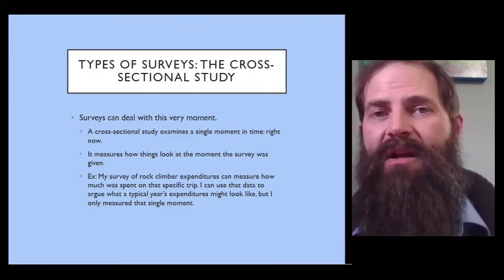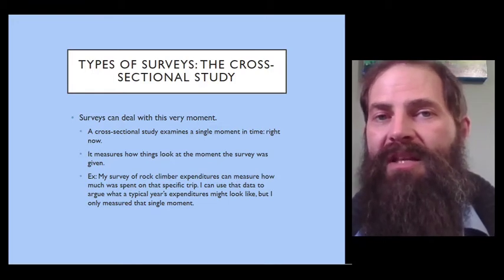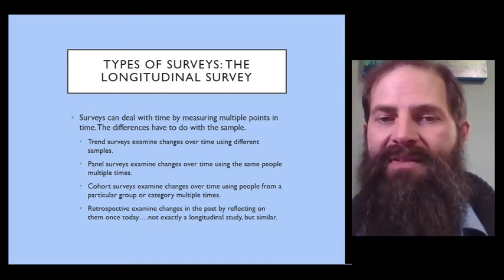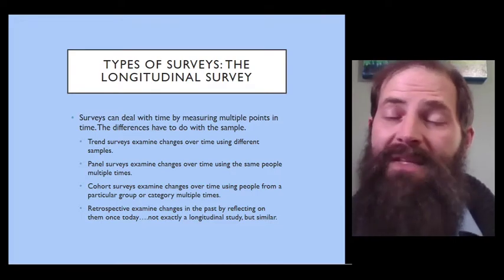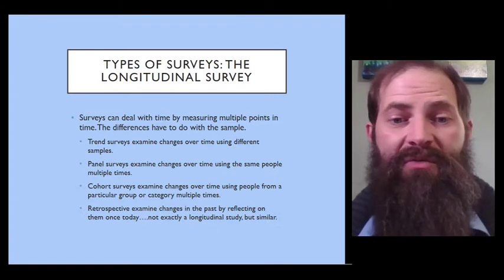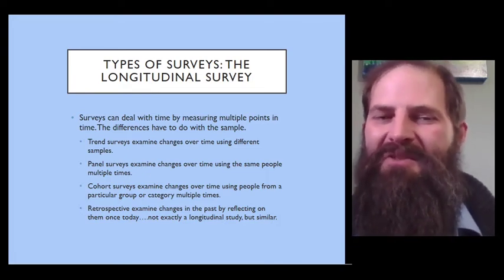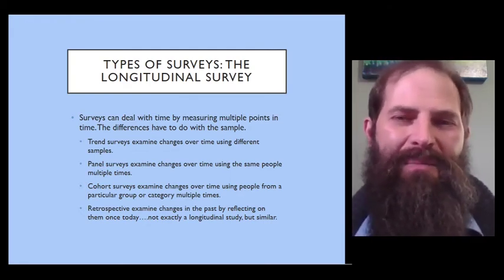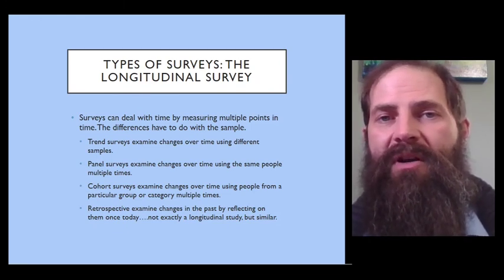Lecture 8.2: Cross-sectional and longitudinal surveys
In this lecture, we talk about two basic approaches to surveys, one that takes a snapshot of time and another that collects data over time.